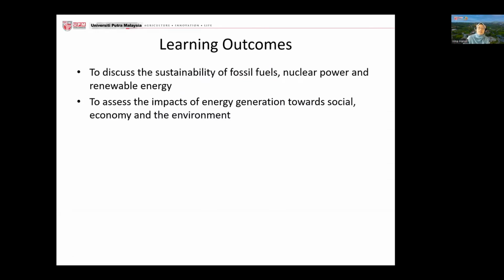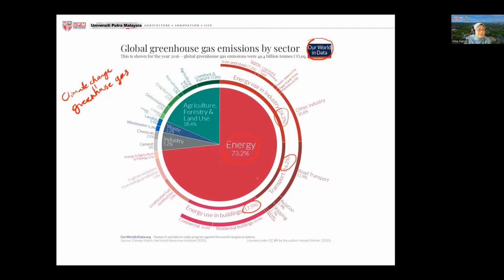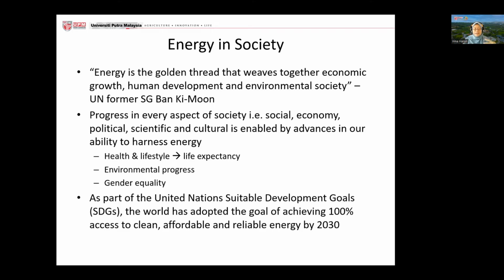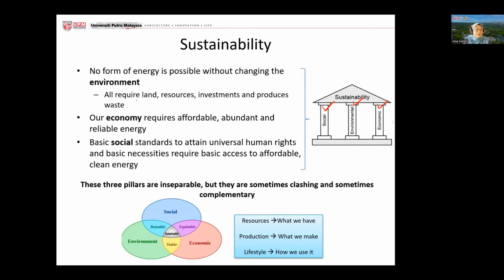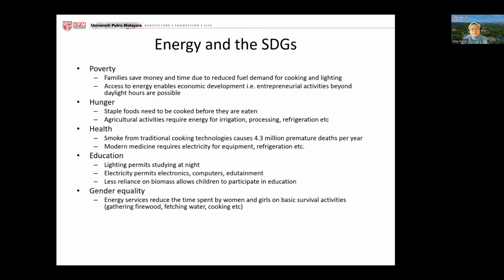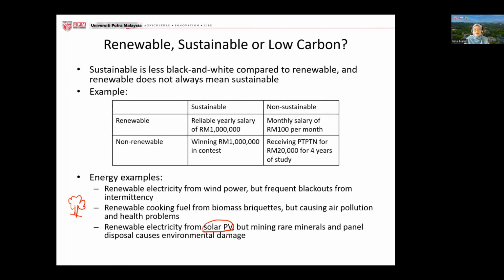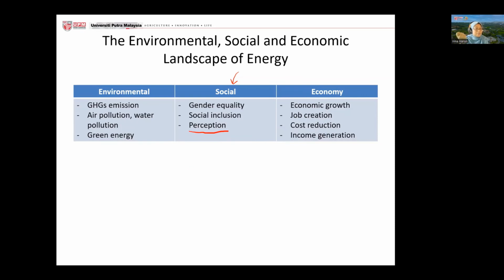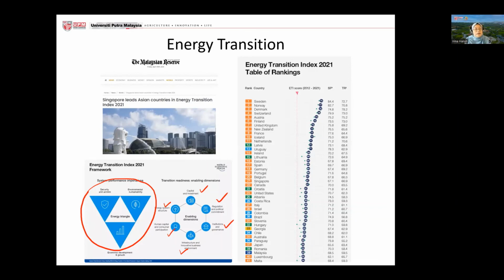Energy Sustainability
This lecture covers the sustainability elements in human development and how energy encompasses all of these by propelling advances in technology, social and economy, sometimes at the cost of the environment.